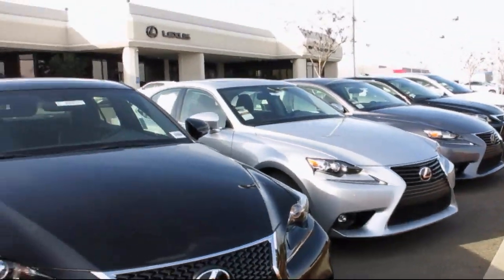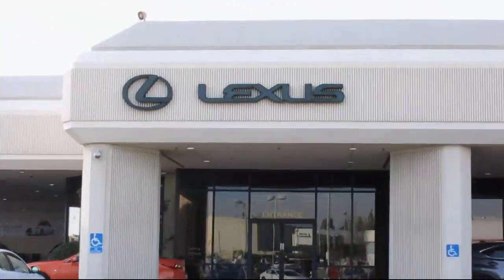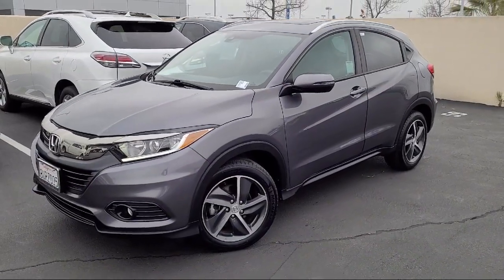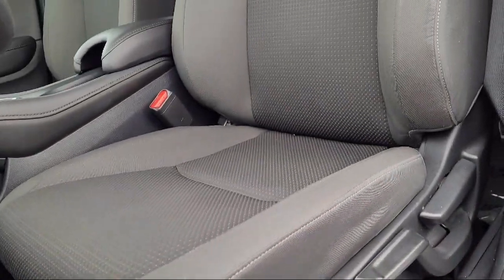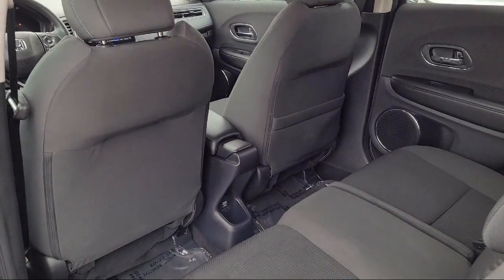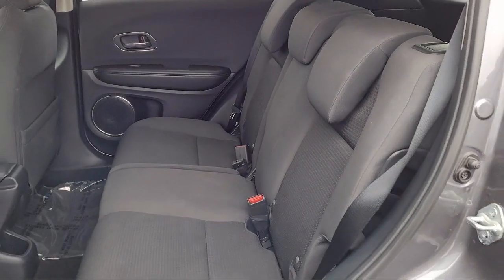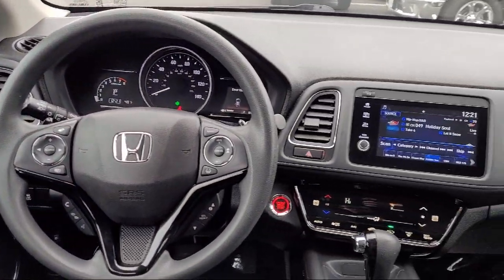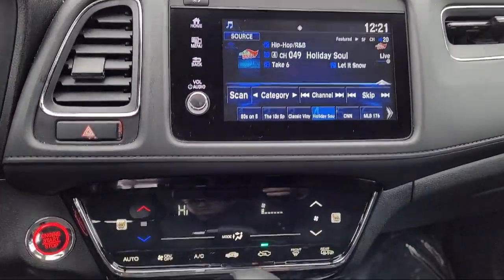2021 Honda HR-V EX Roseville Sacramento Rocklin Folsom El Dorado Hills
2021 Honda HR-V EX Stock Number: MM703691DP Vin:3CZRU5H58MM703691.